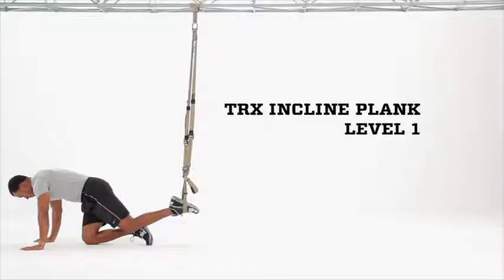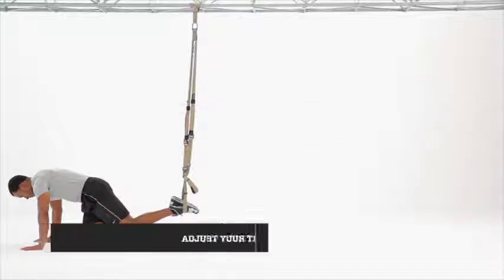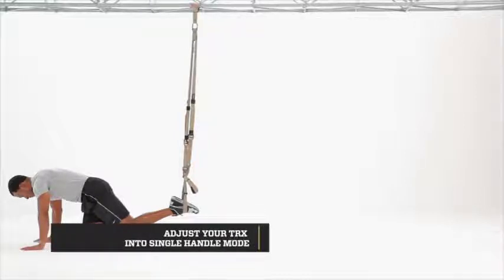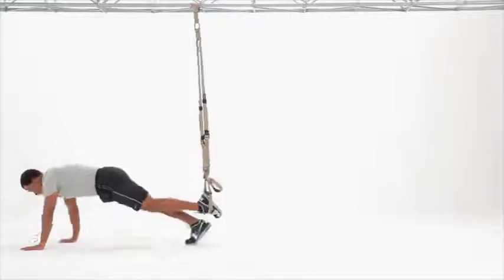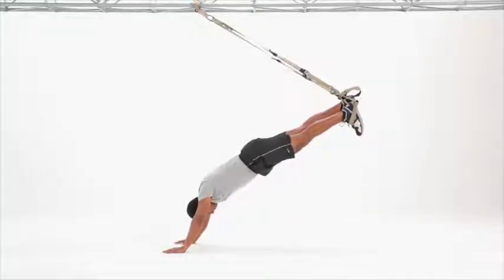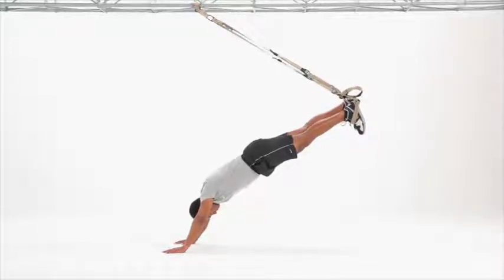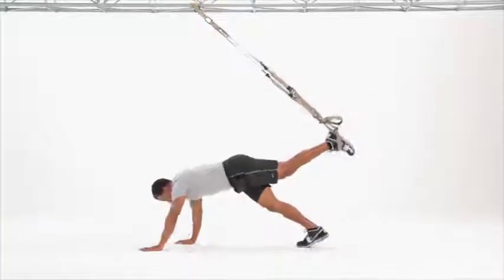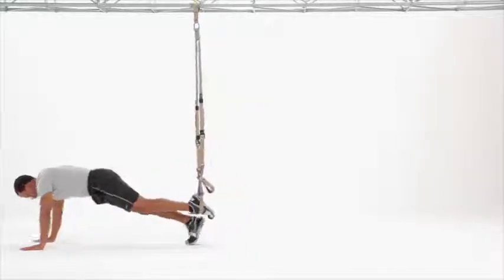TRX Incline Plank Level 1